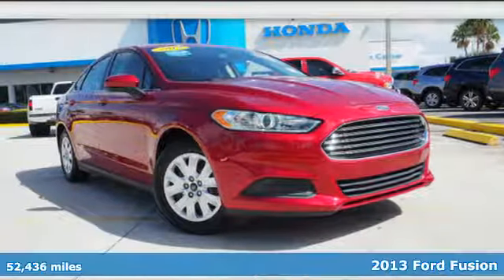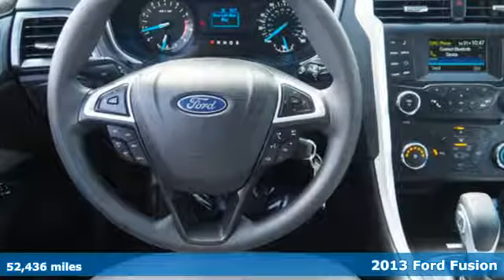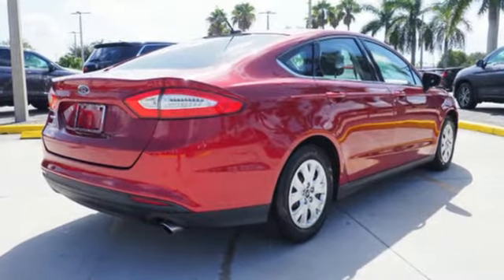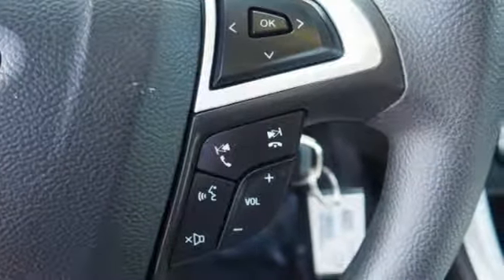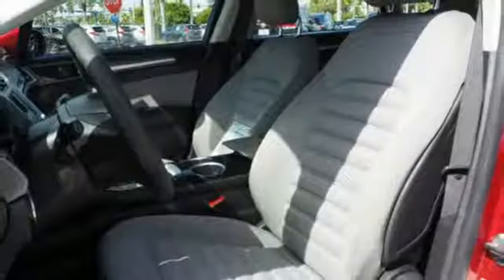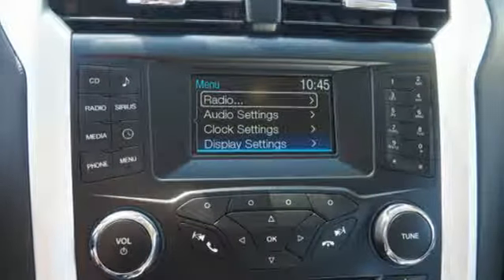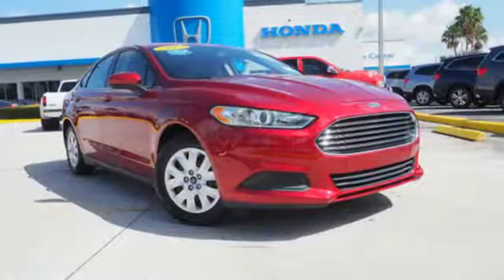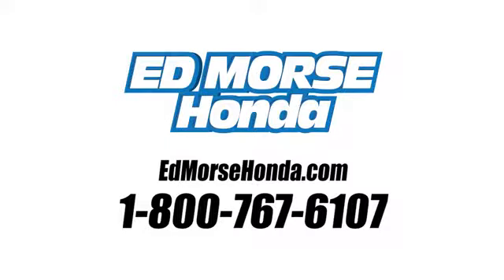Used 2013 Ford Fusion West Palm Beach Juno, FL HA264227A - SOLD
Year: 2013
Make: Ford
Model: Fusion
Trim: S
Engine: 2.5L I-VCT I4 Engine
Transmission: Automatic
Color: Ruby Red Metallic Tinted Clearco
Interior: Unknown
Mileage: 52436
Stock #: HA264227A
VIN: 3FA6P0G79DR356645
Thank you for visiting another one of Ed Morse Honda's online listings! Please continue for more information on this 2013 Ford Fusion S with 52,434 miles. When you purchase a vehicle with the CARFAX Buyback Guarantee, you're getting what you paid for. You could spend more on fuel each month than on your vehicle payments, so why not consider one with exceptional fuel economy like this 2013 Ford Fusion. The Ford Fusion S is well maintained and has just 52,434 miles. This low amount of miles makes this vehicle incomparable to the competition. More information about the 2013 Ford Fusion: The Ford Fusion is a mid-sized sedan and must therefore compete in an incredibly competitive segment, going up against heavyweights such as the Toyota Camry. Ford has priced the car accordingly with models starting at just under $22,500. On the other end of the price spectrum, the Fusion can be outfitted with a variety of luxury equipment, providing a sensible alternative to the entry level cars sold by several luxury marques. Strengths of this model include available plug-in hybrid, stylish, practical, and Efficient

Address:
3790 West Blue Heron Boulevard